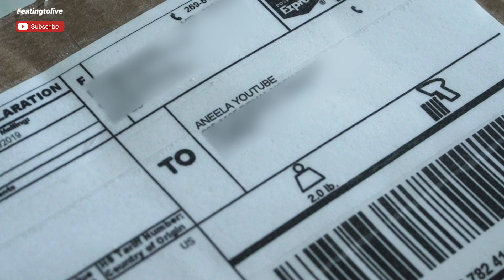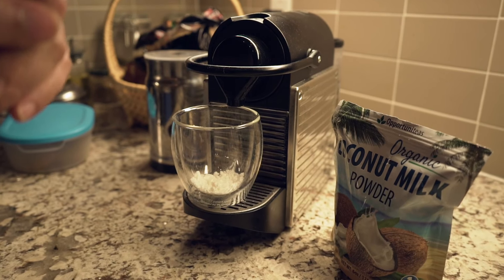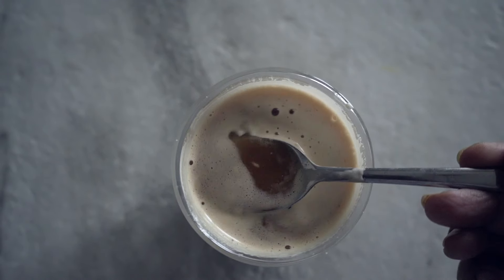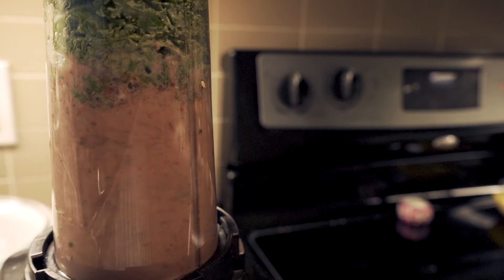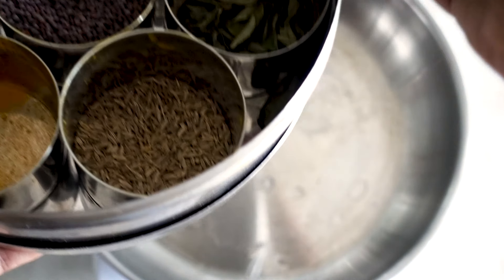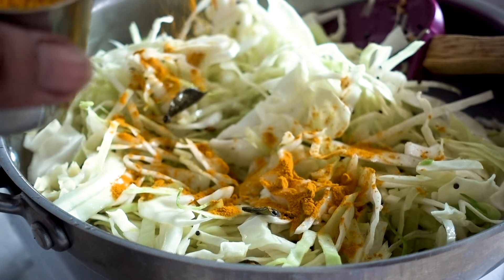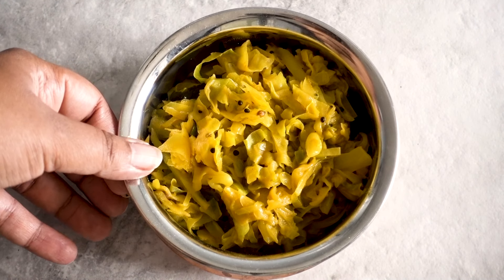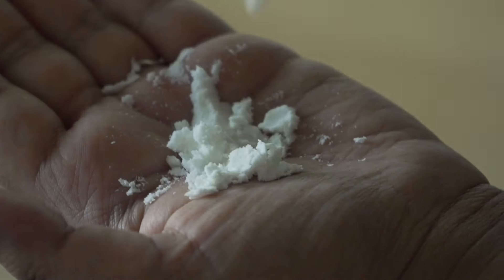Organic Coconut Milk Powder! 🥥 Another Opportuniteas Product Review! 🌴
Here's a fun look at another product from Opportuniteas! This time I'm trying the Organic Coconut Milk Powder, which I am very pleased to say that I enjoyed! The coconut milk powder is best enjoyed in a smoothie, but I put it in my coffee and even cooked with it. Overall, I loved working with this incredible organic coconut milk powder from Opportunitieas and to learn more about their products, please visit their